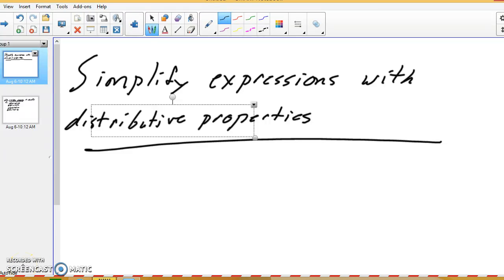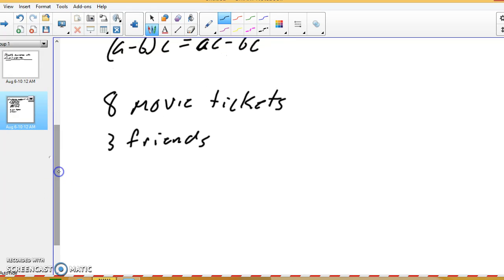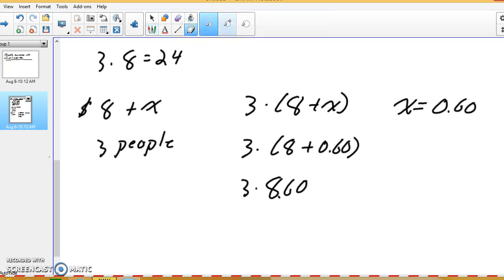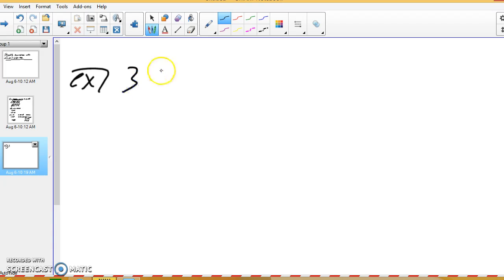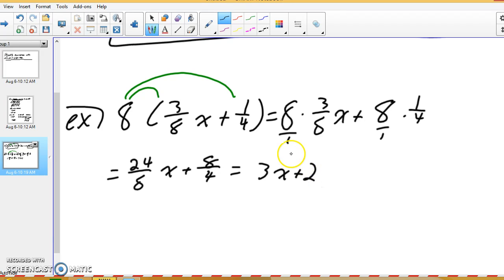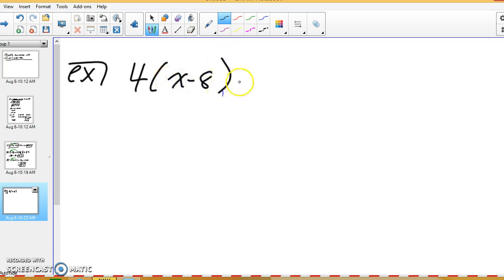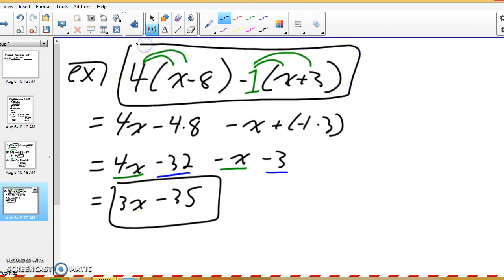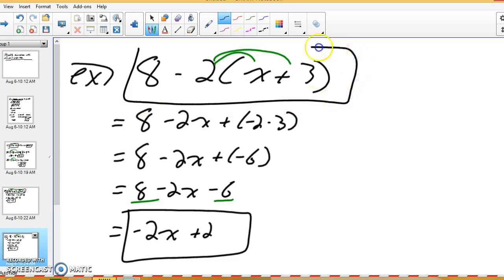Simplify expressions using teh distributive property